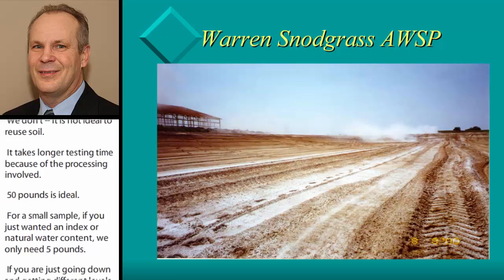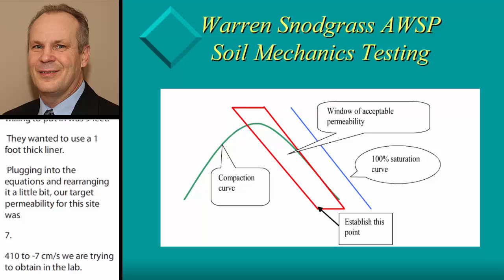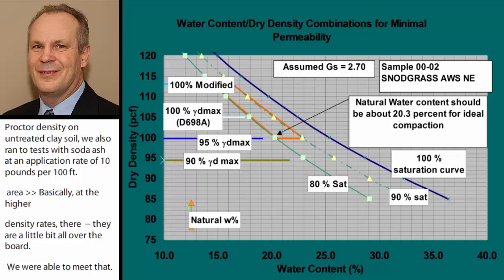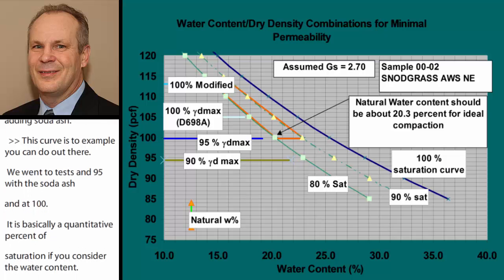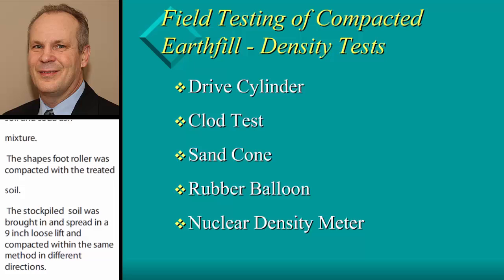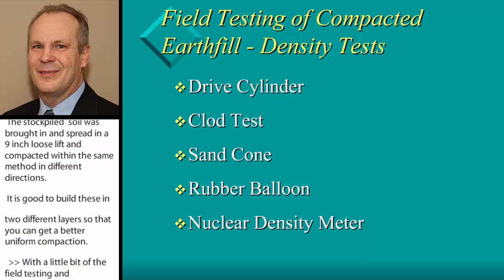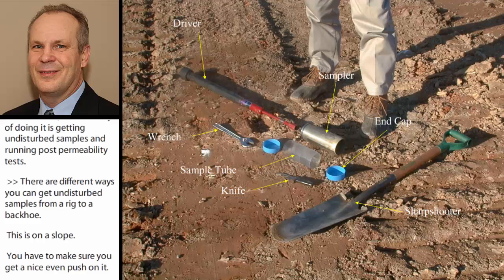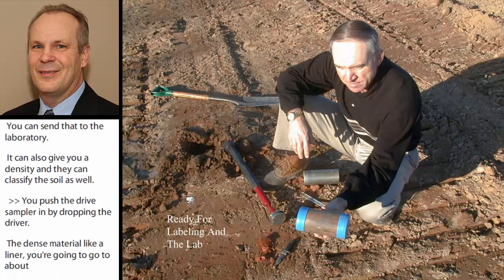Pond Liner Case Study